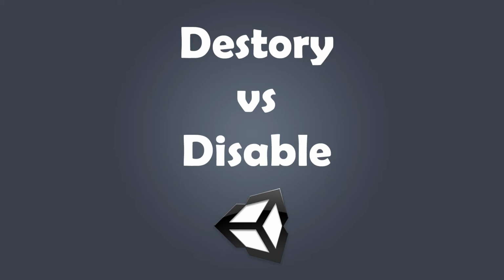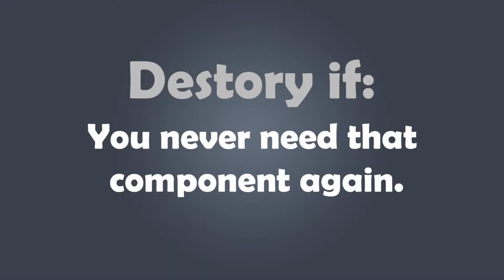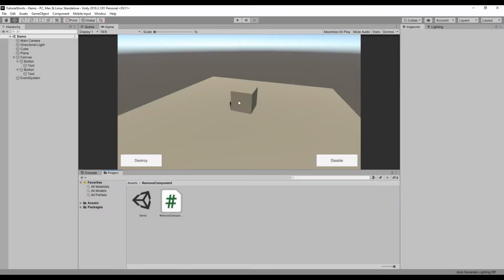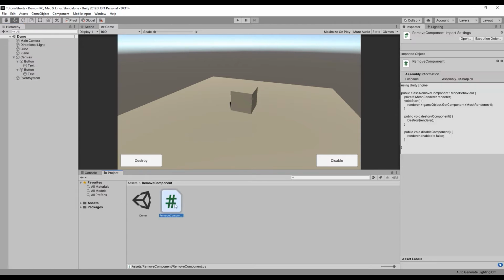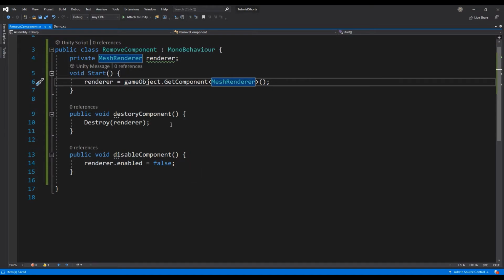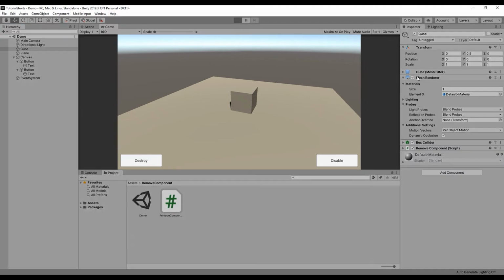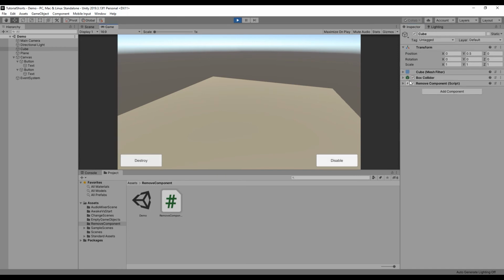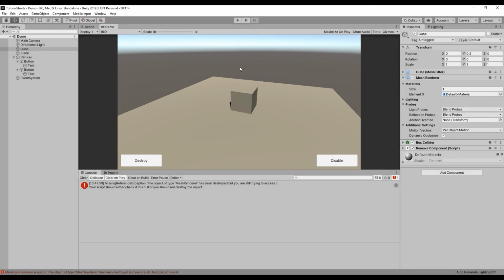Destroying vs Disabling components in Unity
In this video we will cover the difference between destroying and disabling components in unity along with a walk through showing how to perform both.